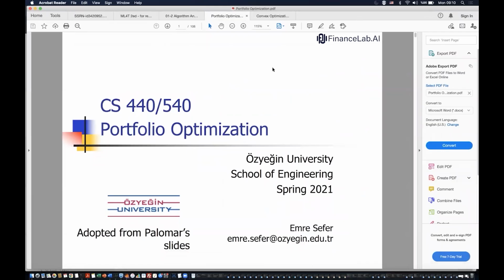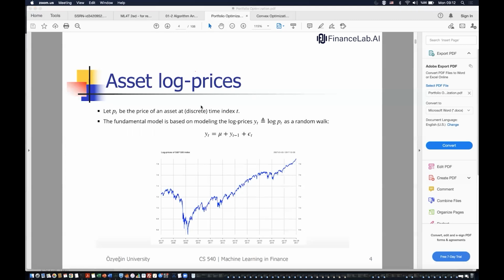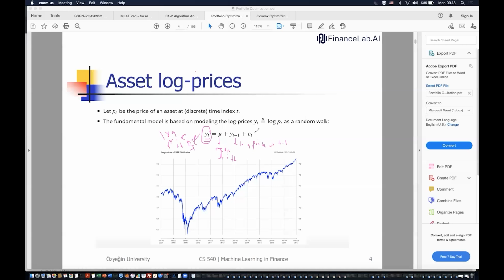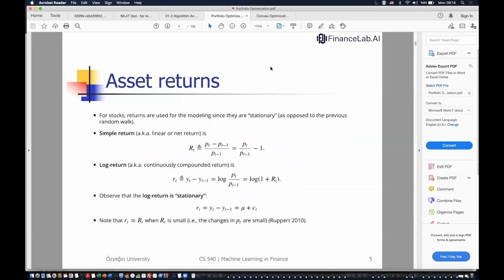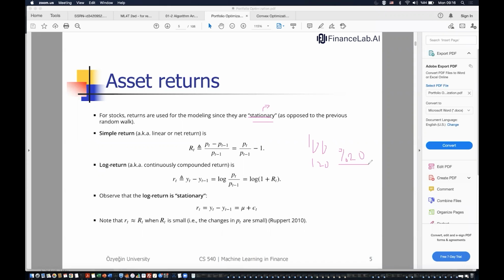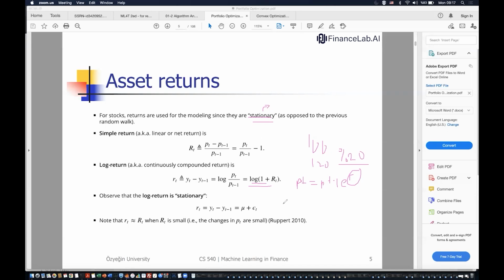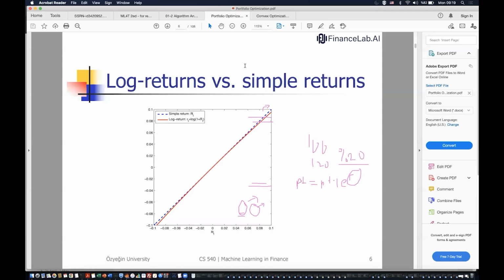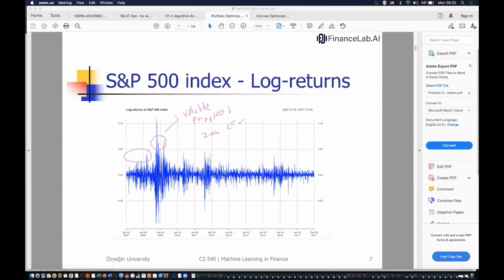Log Returns | Machine Learning In Finance | Lecture 2.2